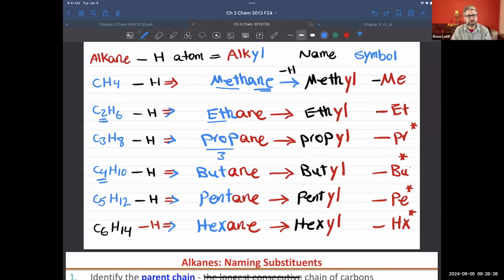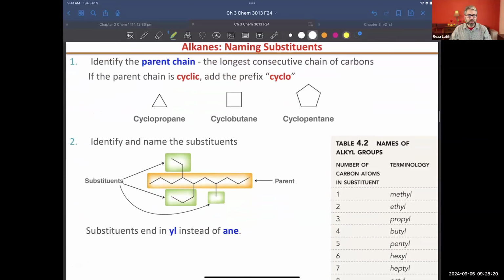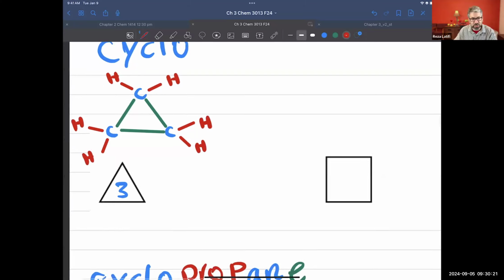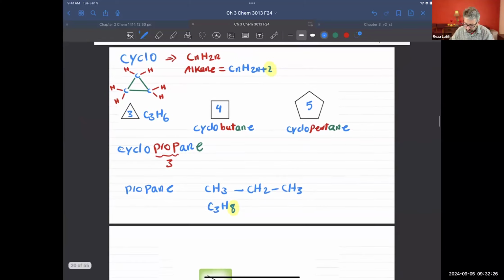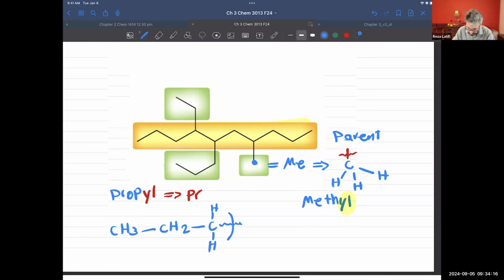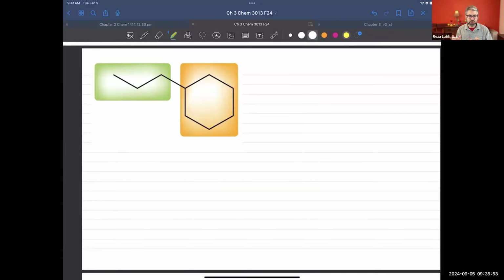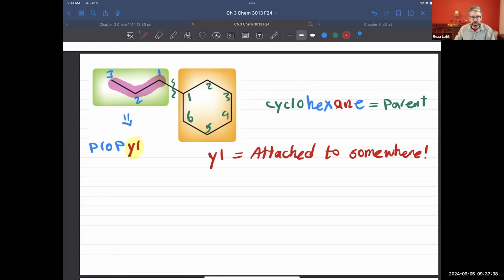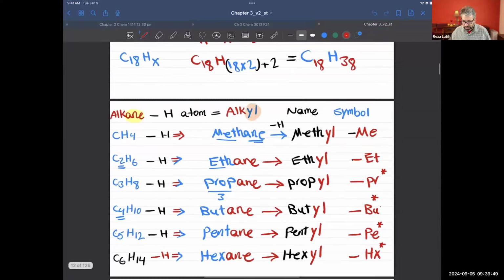CHEM 3013-Ch 3- The 4th Lecture